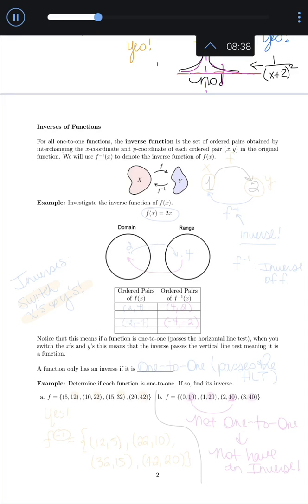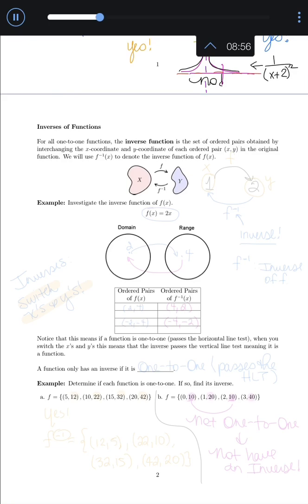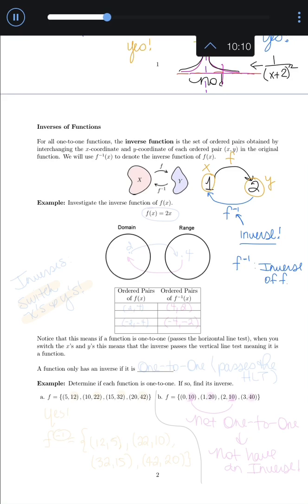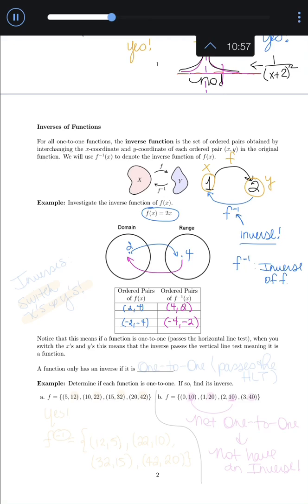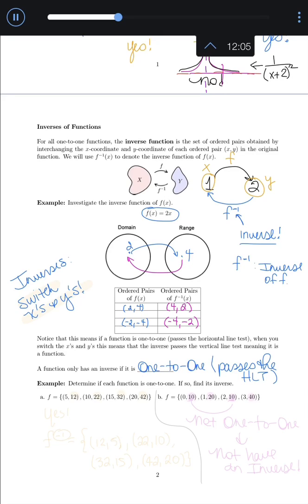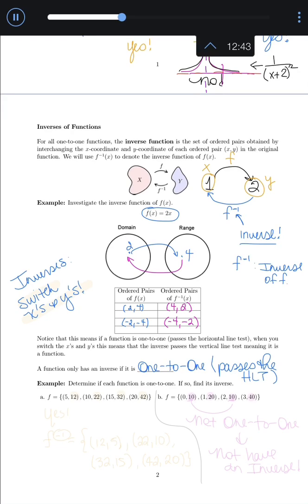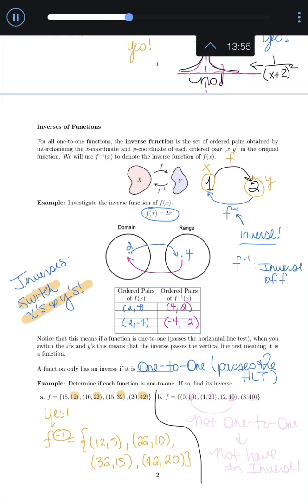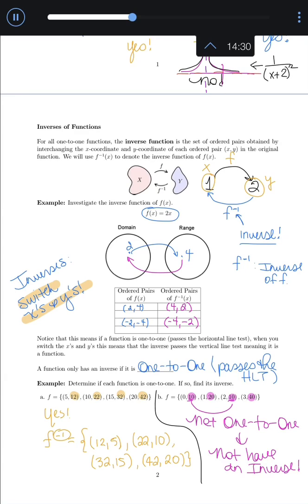MAC 1105 Chapter 6 Section 1 Part 2